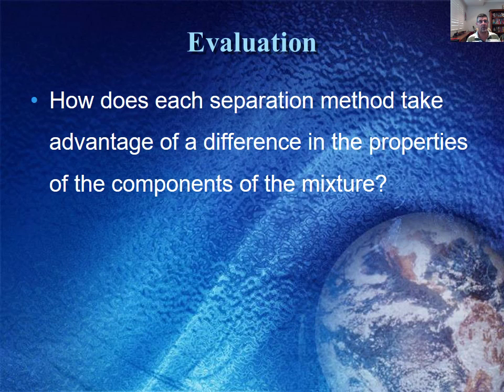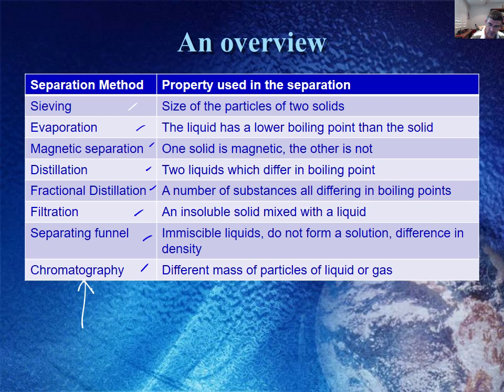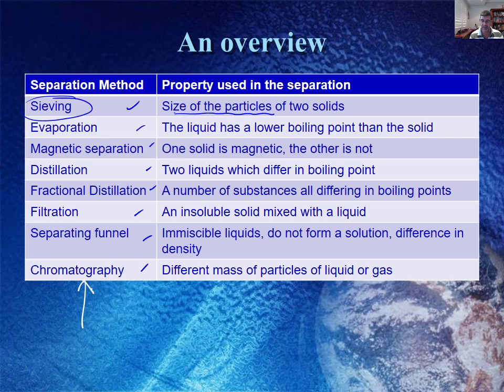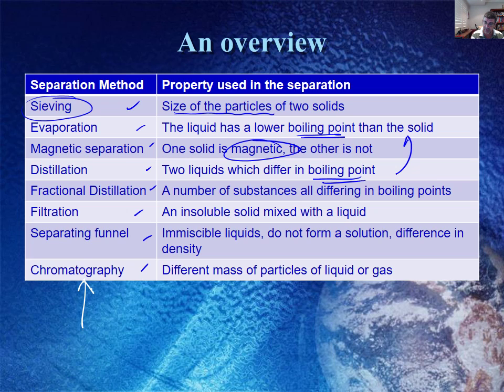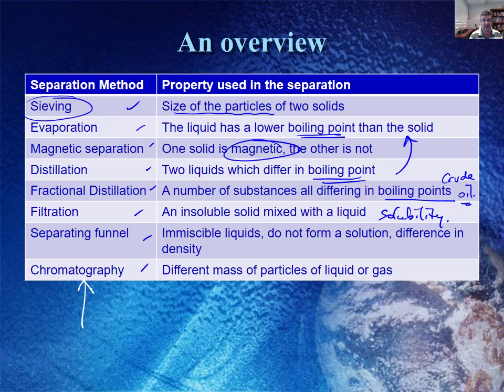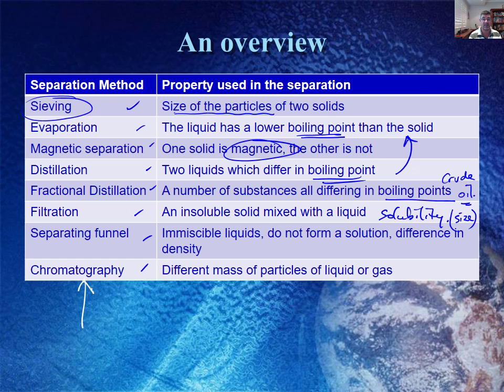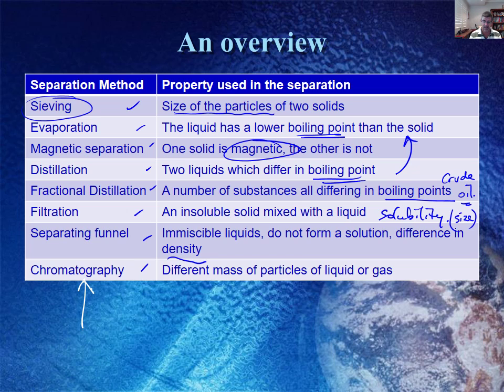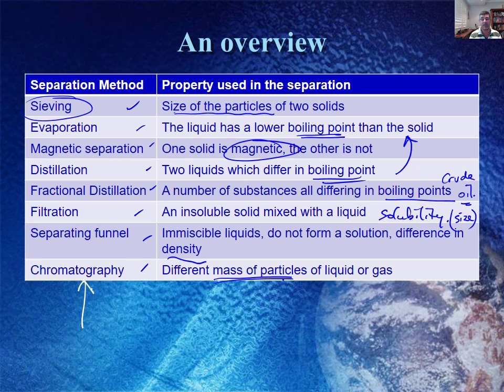TCE#5 Assessing separation processes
Preliminary Chemistry
The Chemical Earth
Assessing separation processes